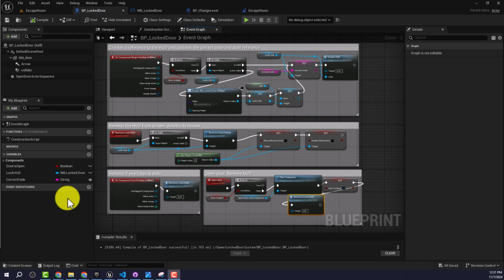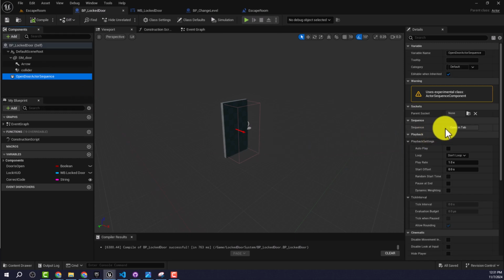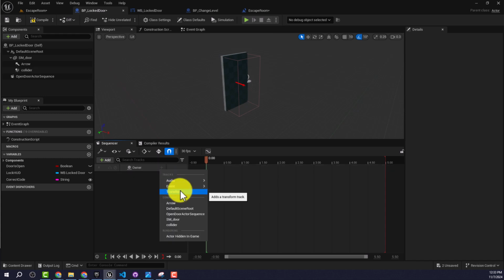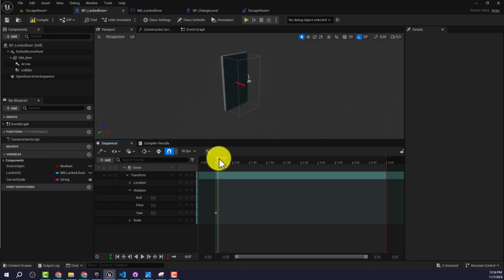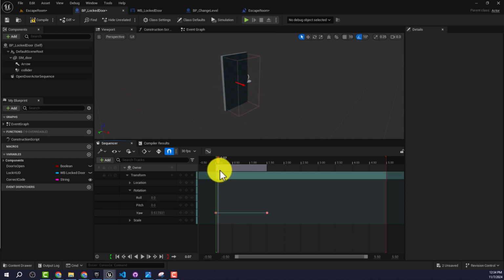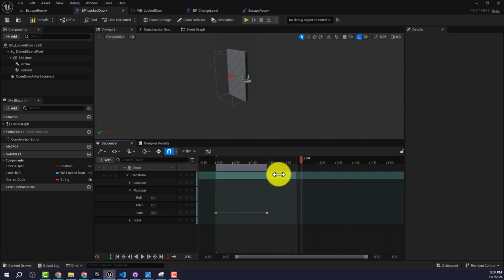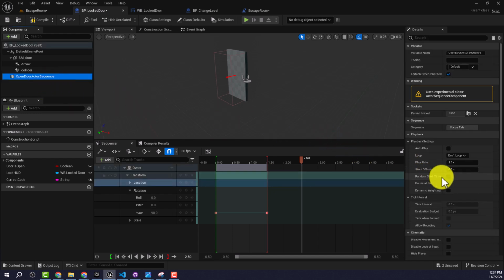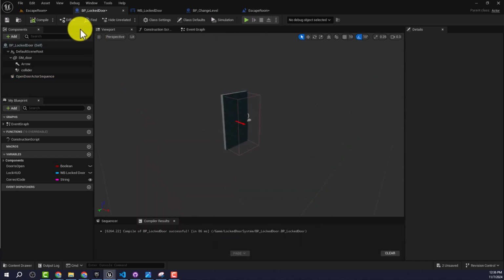UE 5 Lesson 7 Step 6 Animating the door to open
This video is part of the UE 5 curriculum for school use. It's lesson 7 in the curriculum in which students develop an escape room. Students learn how to use the Actor Sequencer to animate the door to open.